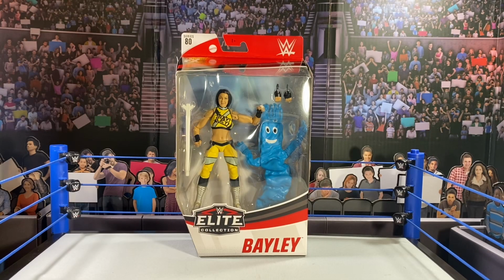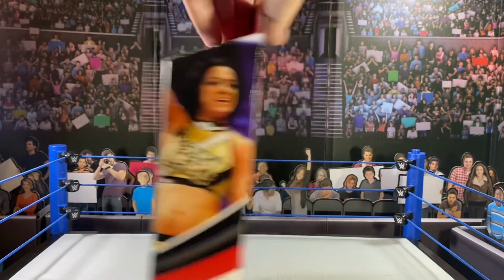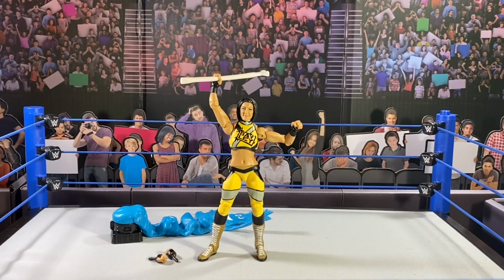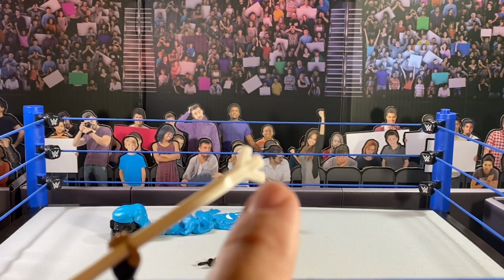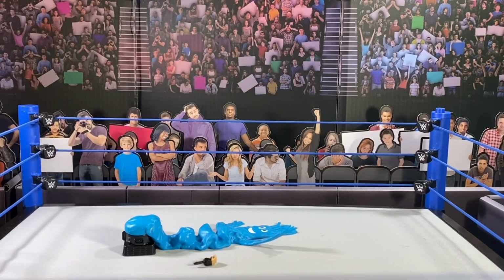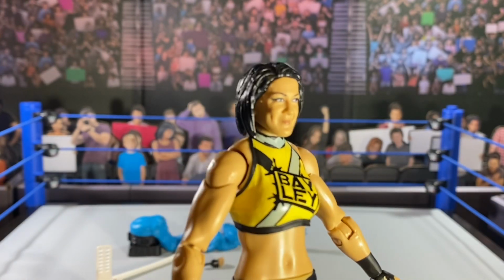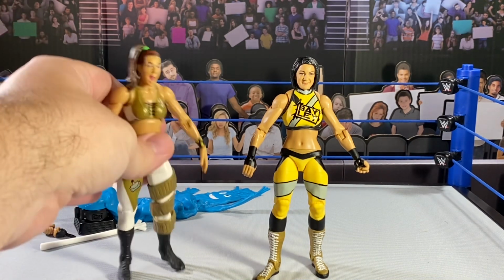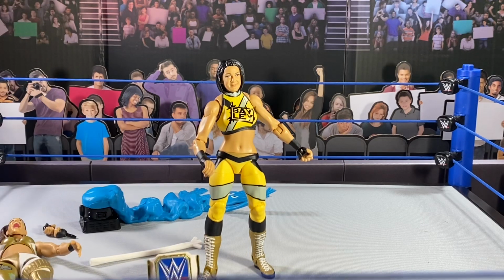Bayley WWE Mattel Elite 80 Action Figure Review!